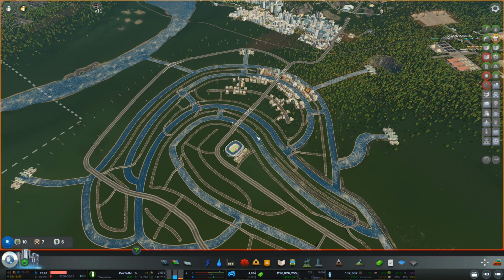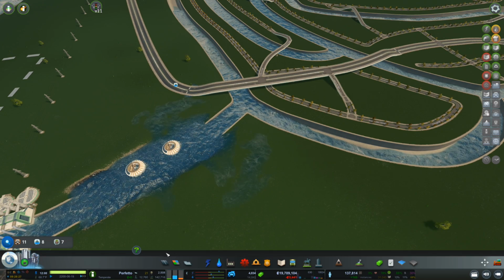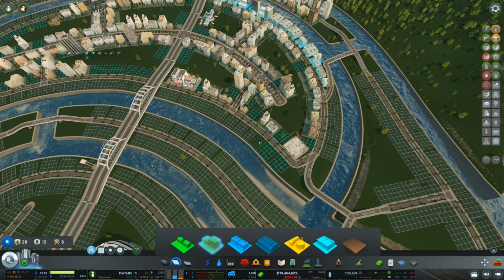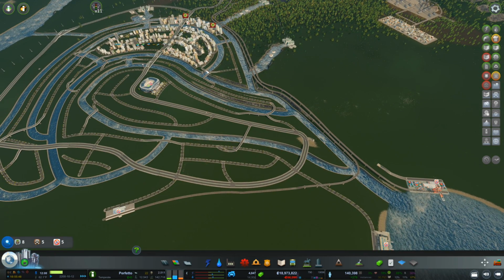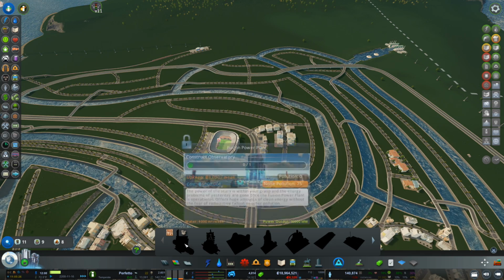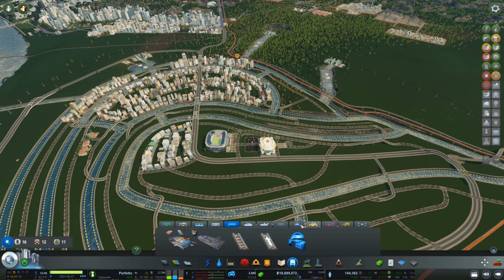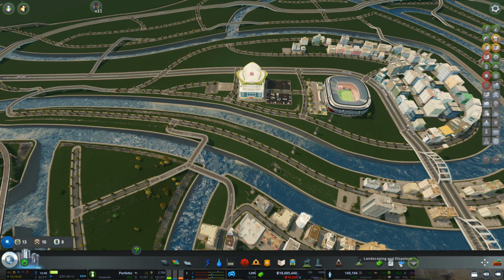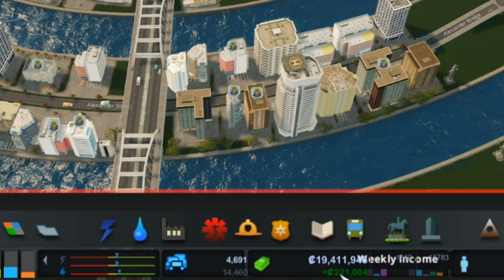CANAL DISTRICT DEVELOPMENT: Cities Skylines (All DLCs) - Ep. 60 - Building a Beautiful City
Hello everyone!
Today, we're continuing our work on the new canal district. We're fighting the water and the pollution and finally get another stadium going in our city. Hope you enjoy!:)

Cities Skylines on Steam:
Map: Eden Valley
Visual Mods/Tweaks:
Daylight Classic, Dynamic Resolution, Enhanced Zoom Continued, Extended Info Panel, Loading Screen Mod, Pause On Load, Relight, Sharp Textures, Sun Shafts, Toggeable Whiteness, Watch It, Show It, Random Tree Rotation, Clouds & Fog Toggler, Mini FPS Booster,
Game Altering Mods:
Traffic Manager, Extra Landscaping Tools, Move It, Unlimited Oil And Ore, 81 Tiles Mod, Surface Painter